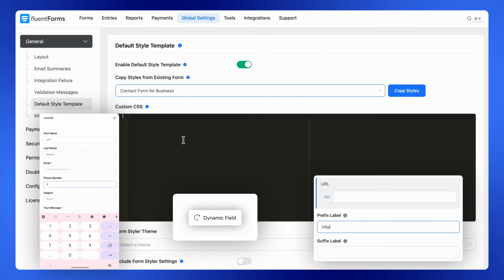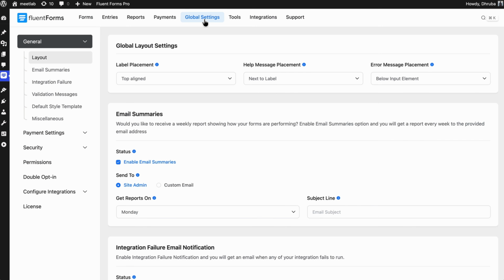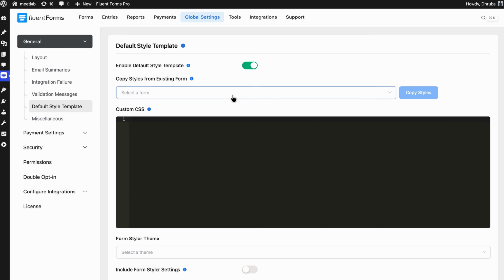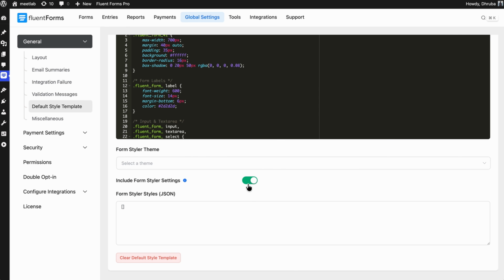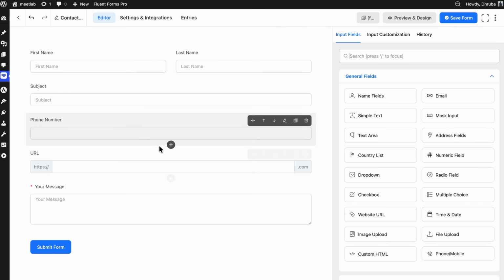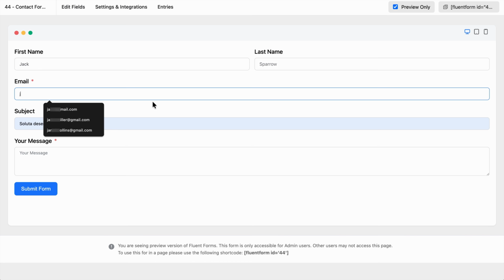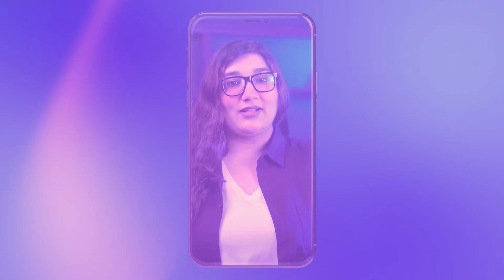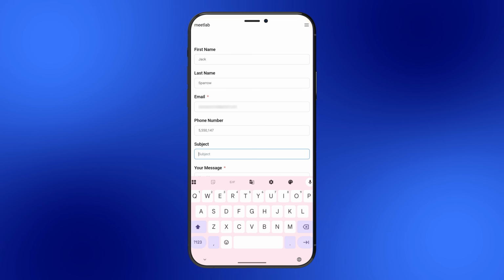New Features You’ll Love to Try Today! Fluent Forms 6.1.15 Breakdown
Fluent Forms 6.1.15 is here, bringing smarter styling control, better field customization, and an improved user experience across devices.

In this video, I’m gonna break down the newest features and show you exactly how they work inside your WordPress dashboard.

Here’s what’s new in Fluent Forms 6.1.15:

☑️ Reusable Default Style Templates to inherit and apply form designs instantly
☑️ Prefix & Suffix support for Textarea, URL, and Password fields (including domain hints, icons, and SVGs)
☑️ New Dynamic Autocomplete field (Pro) for large datasets and custom post types
☑️ Mobile keyboard type selection for Number and Mask fields

These improvements mean faster form building, cleaner styling workflow, and smoother form completion for your users.

If you’re using Fluent Forms to build smarter WordPress forms, this update is definitely worth exploring.